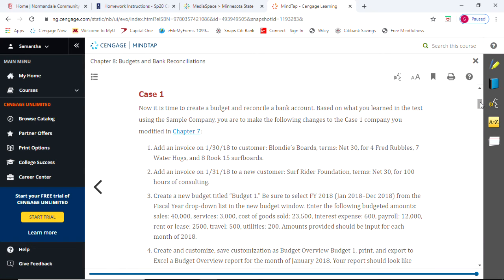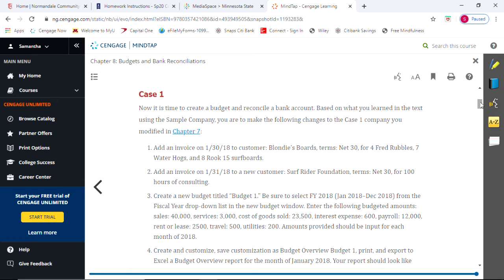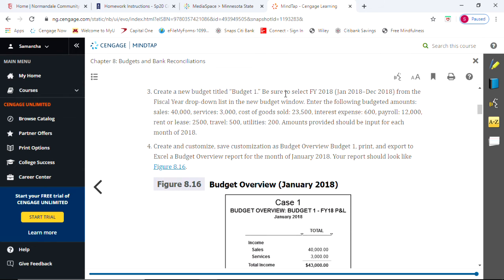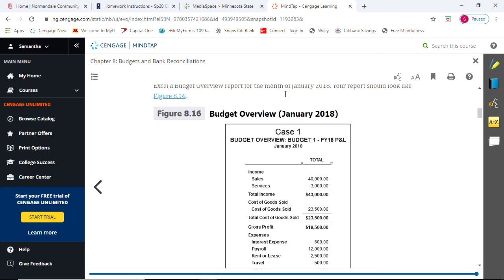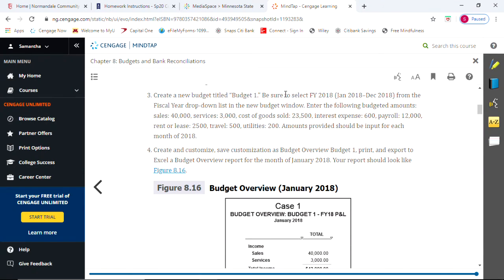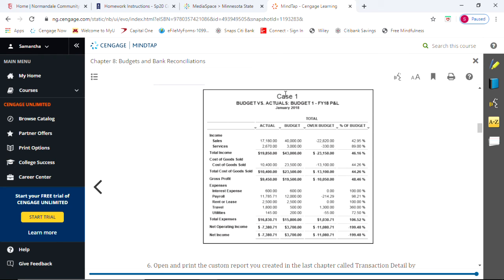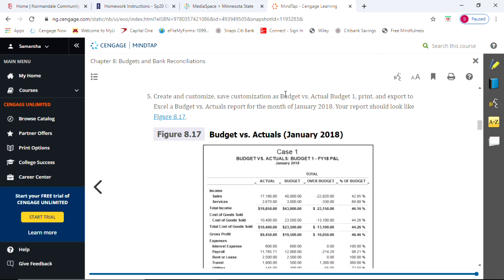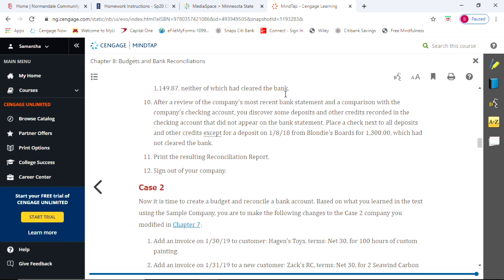6b Chapter 8 Part 2 Instructions